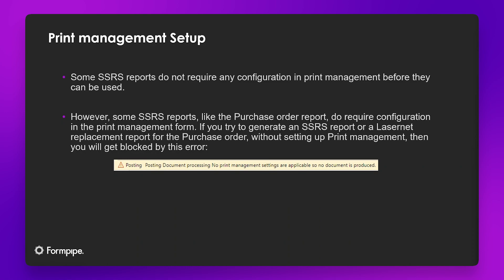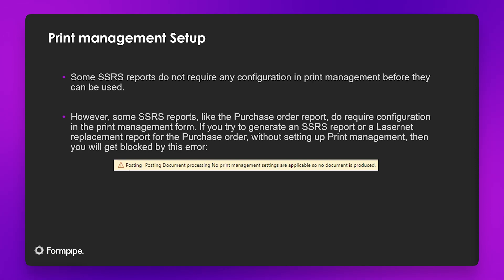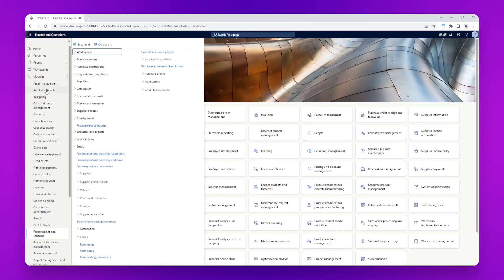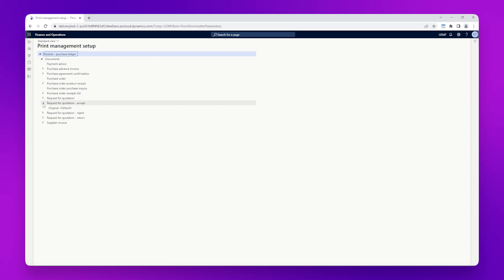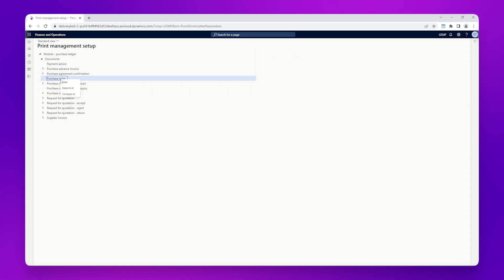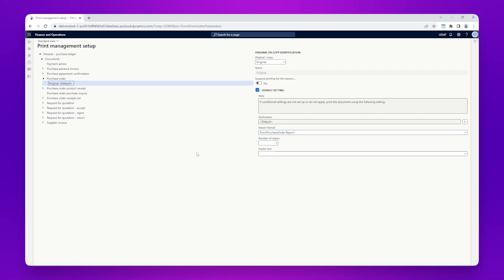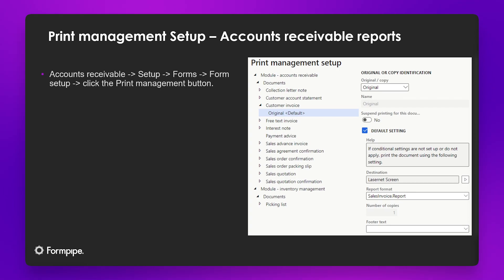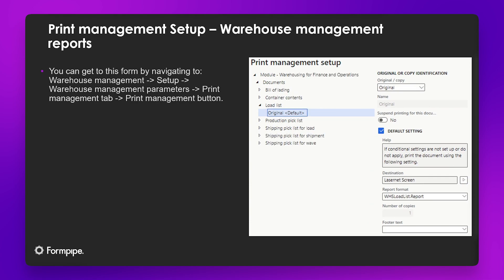Print Management Configuration of SSRS Reports | Lasernet for Dynamics 365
A walkthrough of Print Management configuration of SSRS reports with Dynamics Team Manager, Kevin Tattersall.